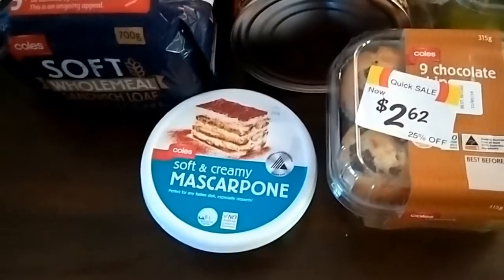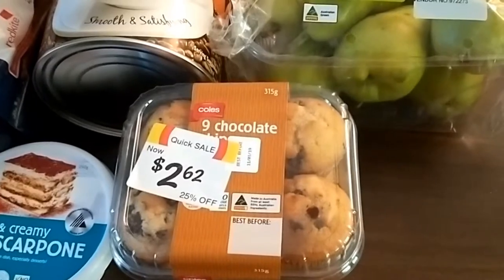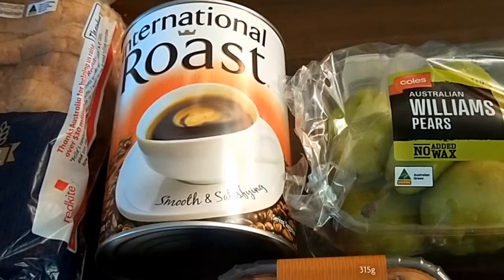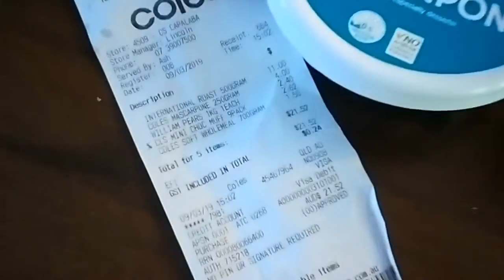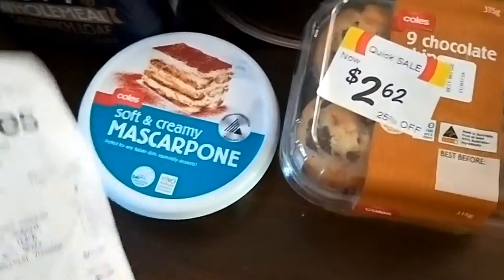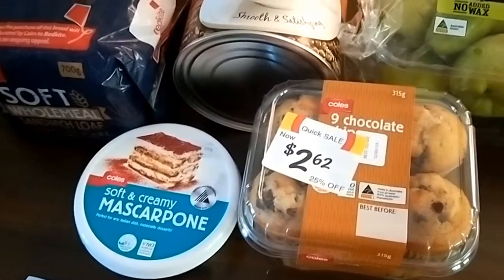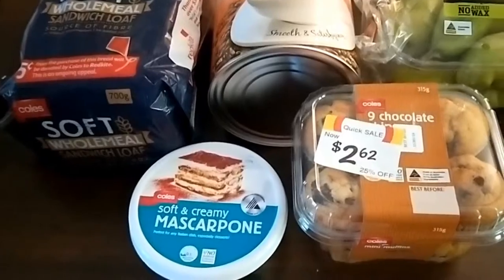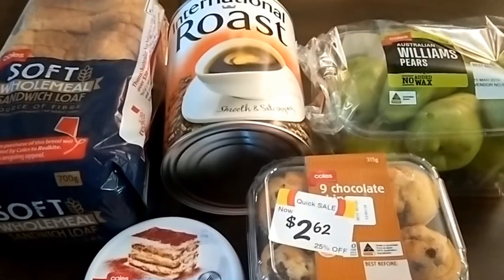Weekly Grocery Shop - Top Up Shop - Week beg 11.03.19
As part of the March Savings Challenge in the Shop Smart, Eat Well Facebook Group, this is the top up shop I did for the week beginning 11 March 2019. My budget was $125 for the fortnight. That's $25 less than I normally spend. How did I go? For more information about the Shop Smart, Eat Well Program or the March Savings Challenge, head to the Facebook group.